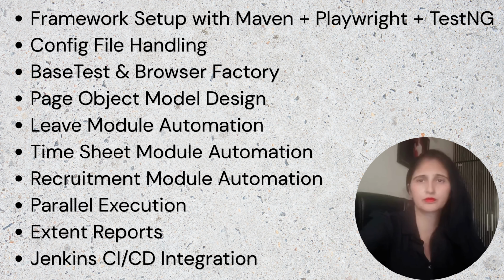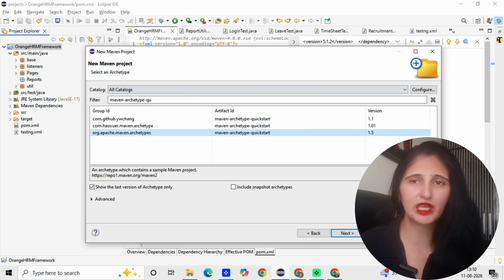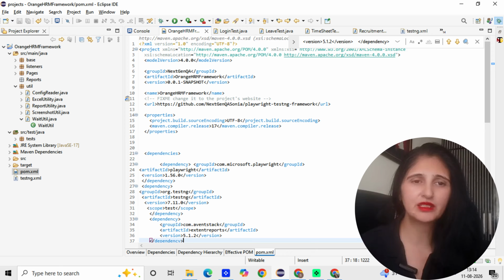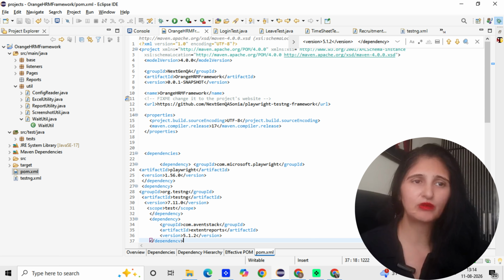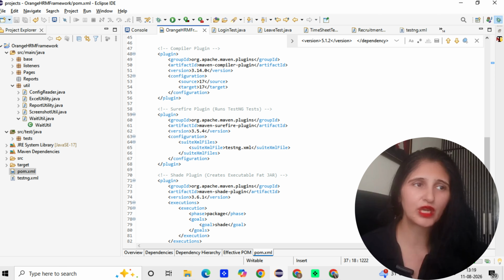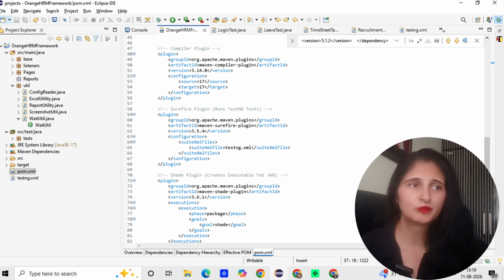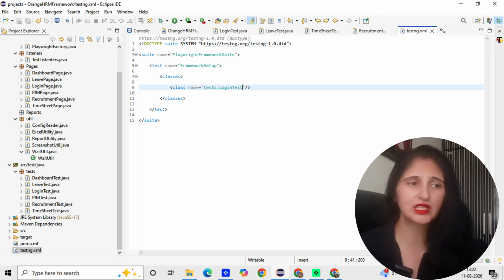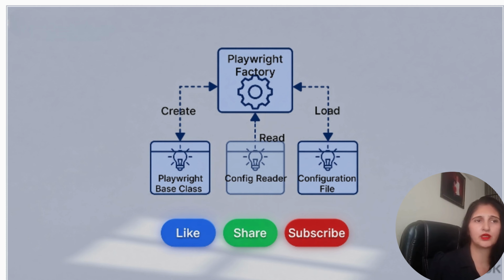How to Build a Playwright Framework with TestNG in Java | Complete Framework Setup Part 1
In this video, you'll learn how to create a Playwright Automation Framework using Java, Maven, and TestNG from scratch. This series is designed for beginners, automation testers, and SDETs who want to build a real-world framework used in projects.

✅ Add Playwright Dependencies
✅ Configure TestNG
✅ Understand Framework Structure
✅ Create Base Classes
✅ Prepare for Page Object Model (POM)
✅ Framework Best Practices

📚 Upcoming Videos:
✔ Browser Factory Design Pattern
✔ Page Object Model (POM)
✔ Utilities & Config Reader
✔ Extent Reports
✔ Parallel Execution
✔ Jenkins CI/CD Integration